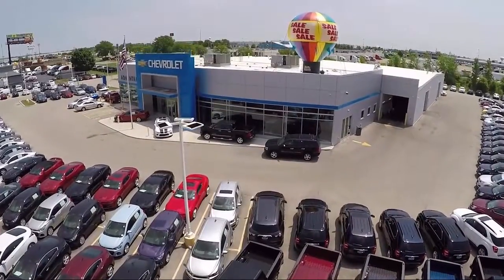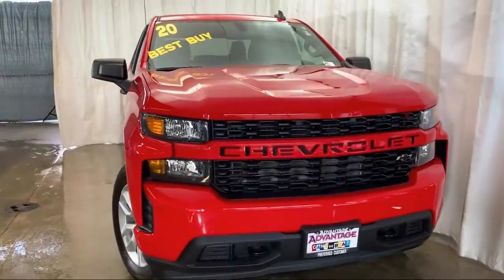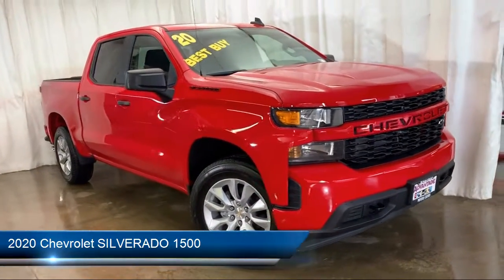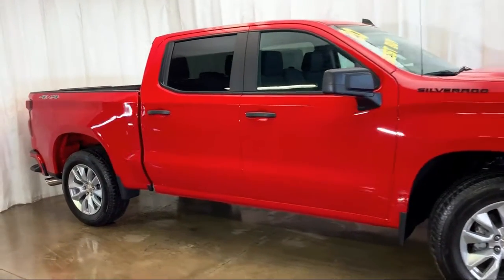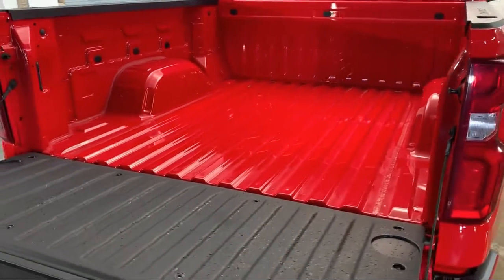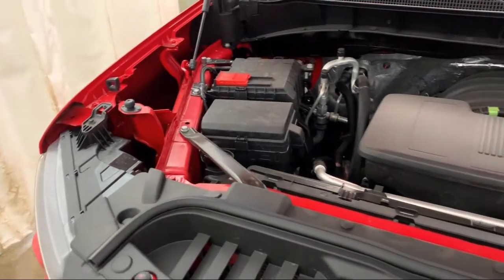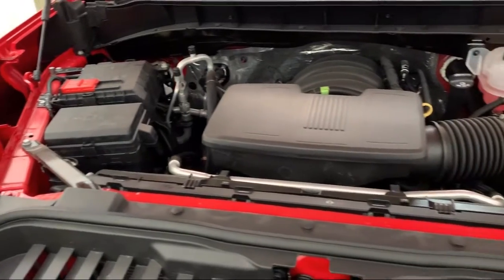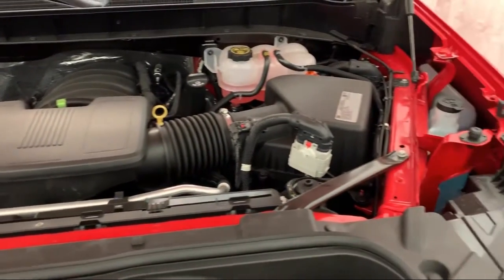2020 Chevrolet SILVERADO 1500 Crew Cab Custom Bolingbrook Romeoville Plainfield Joliet Lockport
2020 Chevrolet SILVERADO 1500 Crew Cab Custom Stock Number: P12540 Vin:3GCPYBEHXLG293567.

115 W South Frontage Rd

60440 Bolingbrook
60446 Romeoville
60586 Plainfield
60435 Joliet
60441 Lockport
60544 Plainfield
60490 Bolingbrook
60517 Woodridge
60403 Crest Hill
60431 Joliet
60505 Aurora
60543 Oswego
60585 Plainfield
60436 Joliet
60432 Joliet
60433 Joliet
60504 Aurora
60410 Channahon
60565 Naperville